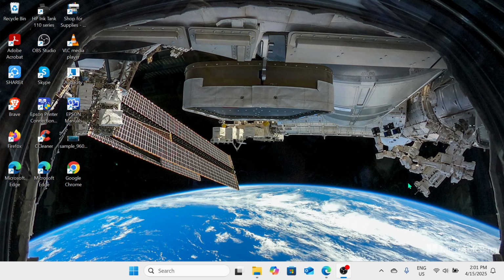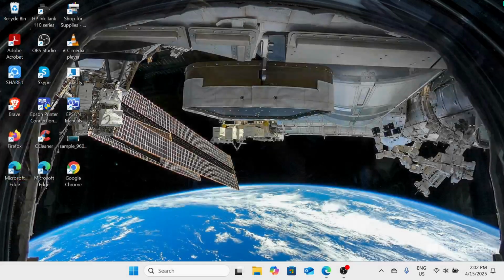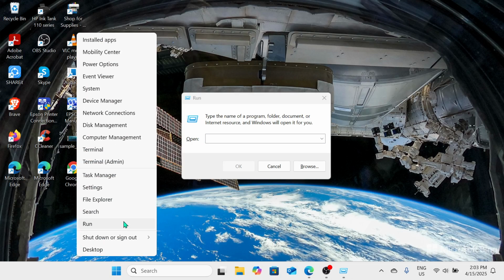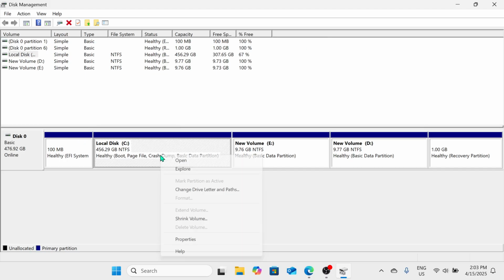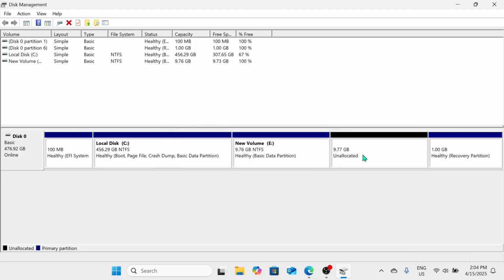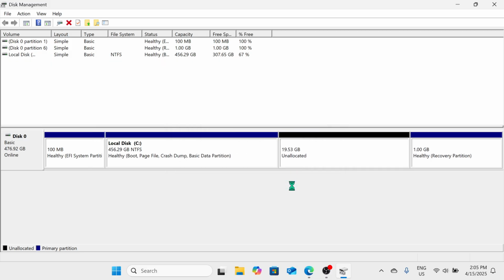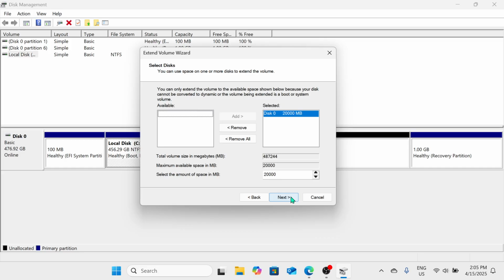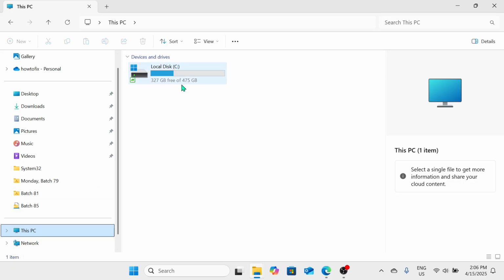How To EXTEND C Drive In Windows 10/11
In this video, learn how to extend the C drive in Windows 10 or 11 to free up space and improve performance. Follow step-by-step instructions using built-in tools or Disk Management. Watch now to safely expand your system drive!